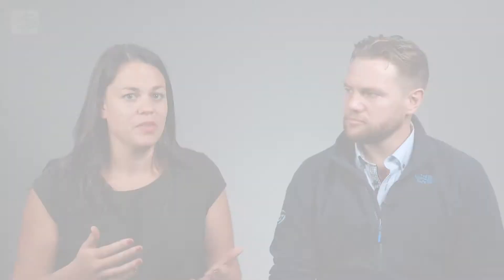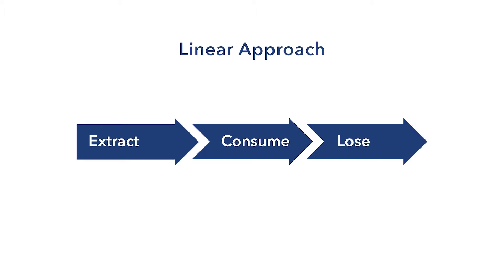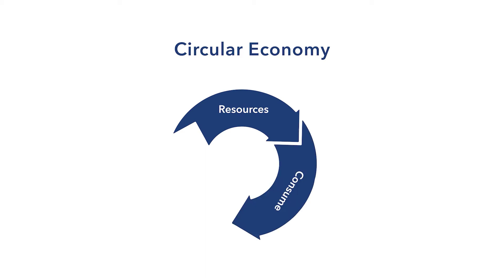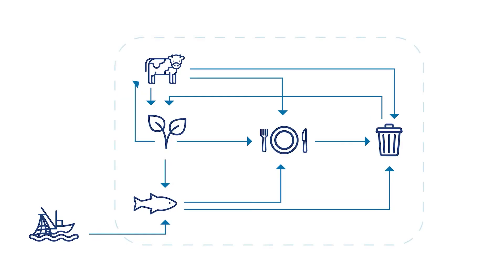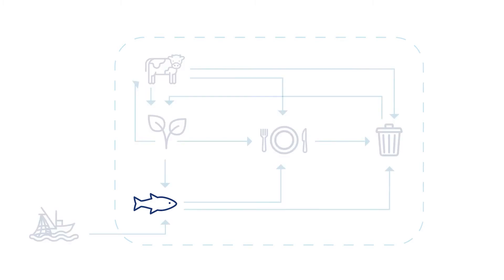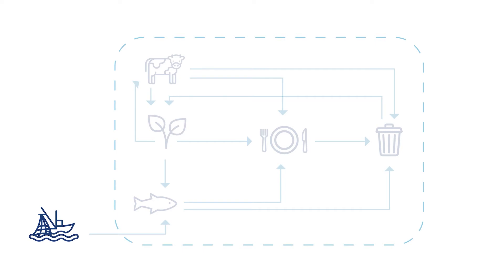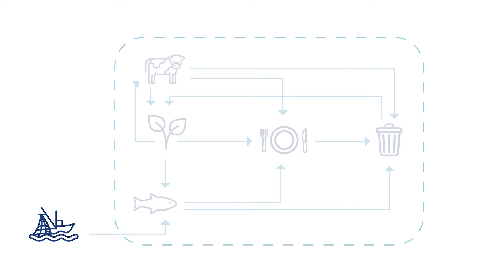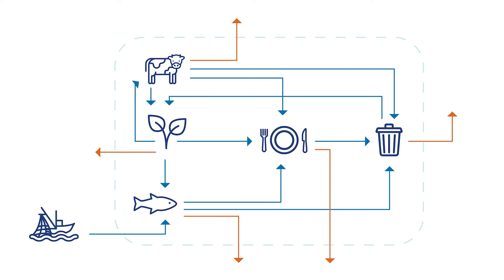Circular Economy - Sustainability Masterclass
While Circular Economy certainly has become a buzzword in recent years, we want to explain exactly what that means, as it essentially boils down to our resources and how we use them.

We encourage and stimulate restorative practices in our supply chain and have set targets for minimum inclusion levels of circular and restorative ingredients.

𝗢𝘂𝗿 𝗣𝗿𝗼𝗺𝗶𝘀𝗲: 𝗖𝗶𝗿𝗰𝘂𝗹𝗮𝗿 & 𝗥𝗲𝘀𝘁𝗼𝗿𝗮𝘁𝗶𝘃𝗲
50% by 2030. BioMar feeds are 50% circular and restorative by 2030